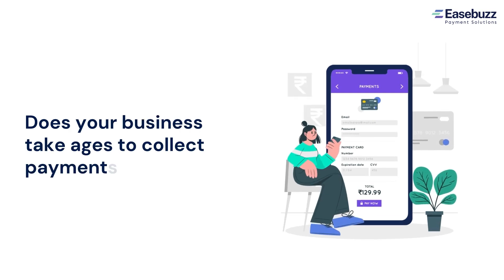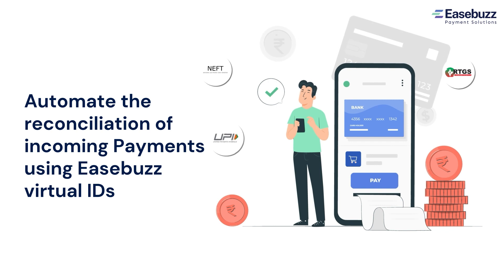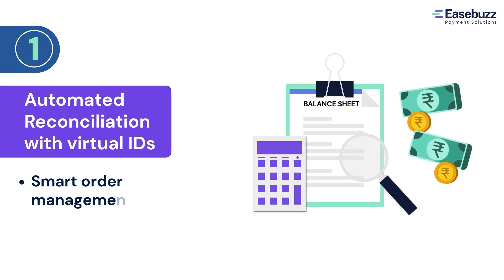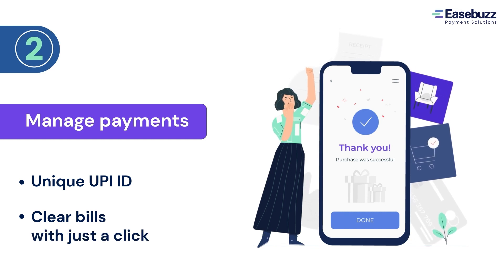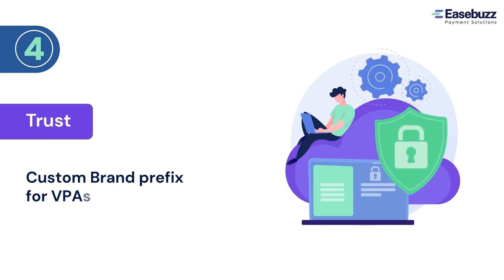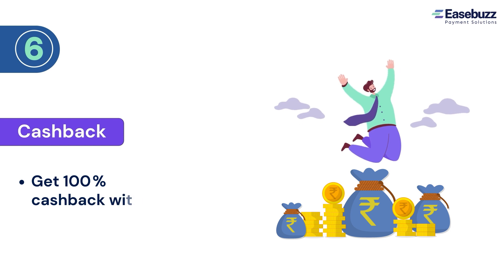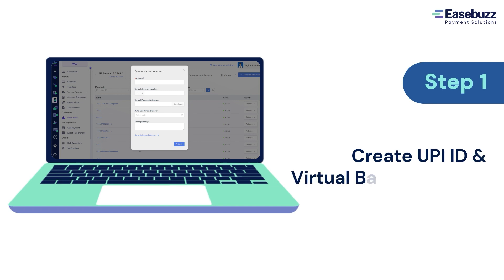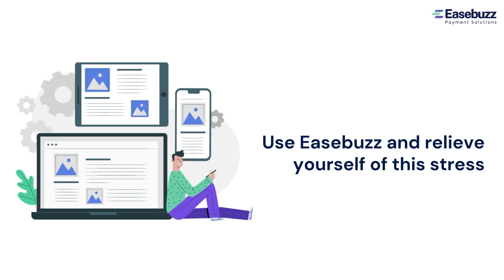Create Virtual Accounts (VA) with InstaCollect and manage your subscription based payments.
InstaCollect is a SaaS based API to manage subscription based payments for retailers, franchise-based businesses, utility sectors and many more.

Easebuzz serves more than 1,00,000 happy clients in accepting and disbursing payments, and managing their online business with ease. Our primary focus is on building plug-n-play SaaS products with Integrated Payments Infrastructure to solve complete business problems around Payment Collections. Easebuzz offers 100+ payment modes (Credit Cards, Debit Cards, UPI, Wallets, Net banking), and handles millions of payment transactions with PCI DSS compliance architecture.

We are focused on creating an API based ecosystem with aggregation of financial services like Smart Banking, Payments, SmartBilling, EasyCollect, FeesBuzz and many other software APIs which makes us unique in the market.